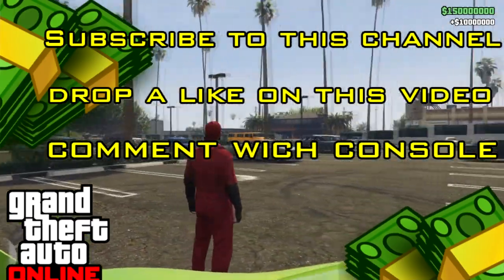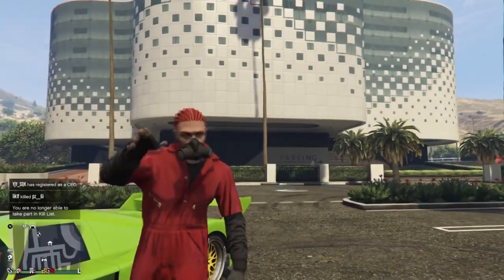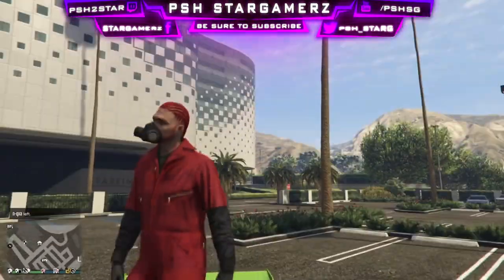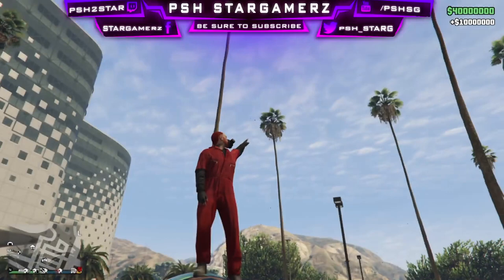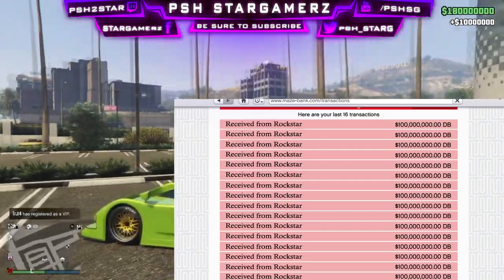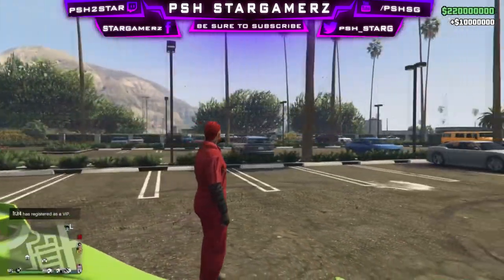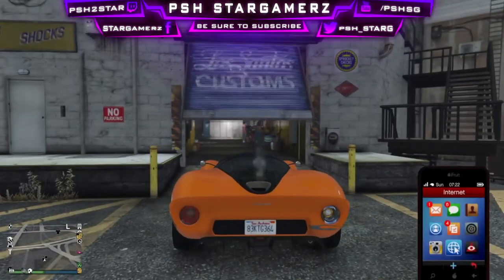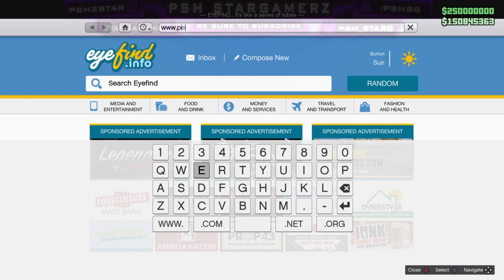GET MILLIONS! Easy GTA 5 Money Glitch Patch 1.51 | GTA 5 Solo Money Glitch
Best SOLO Gta 5 Money Glitch OUT NOW! *No Requirements* (Ps4/Xbox/Pc) Gta 5 Online Money Glitch! GTA V video that is showing you how to make unlimited money in gta 5 online.  Video is got the promise of gta 5 solo money glitch.  Here is what happens when you really watch it.

Here you can find all the latest GTA 5 SOLO MONEY GLITCH, GTA 5 CAR DUPLICATION GLITCH, GTA 5 UNLIMITED MONEY GLITCH videoS walkthroughs and official trailers of the most successful video games published by Rockstar Games, including Grand Theft Auto series, Red Dead Redemption, Max Payne, L.A. Noire, Bully and many others. This segment will cover all and including *NEW* ITS BACK! SOLO EASIEST/FASTEST MONEY GLITCH! All my GTA 5 Online videos are covering subjects like
“FASTEST METHOD” SOLO EASIEST MONEY GLITCH SOLO CAR DUPE GLITCH GTA 5 ONLINE PS4/XBOX ITS BACK! EASIEST AND FASTEST SOLO MONEY GLITCH IN GTA 5 ONLINE SOLO CAR DUPE PS4/XBOX *NEW* WORKAROUND SOLO MONEY GLITCH FAST AND EASY SOLO CAR DUPE GLITCH GTA 5 ONLINE PS4/XBOX SOLO MONEY GLITCH GET MILLIONS FAST RIGHT NOW GTA 5 ONLINE PS4 /XBOX *NEW* SOLO MONEY GLITCH EXTREMELY EASY GTA 5 ONLINE CAR DUPLICATION GLITCH PS4 /XBOX Fast and Easy. In today's video i'm gonna be showing you a tutorial on How to Make Money Fast and Easy by Doing The New Solo Car Duplication Glitch in GTA 5 Online after Update 1.50 Casino DLC | Solo Money Glitch | Grand Theft Auto 5 Solo Car Duplication Glitch | GTA 5 Online Money Farm Glitch | Solo Money Glitch in GTA 5 Online in PS4 | Solo Money Glitch in GTA 5 Online in XBOX With all that out of the way thanks for watching and make sure to subscribe gamer.